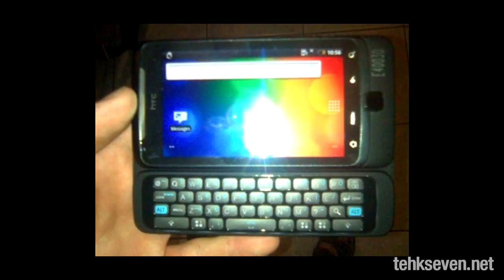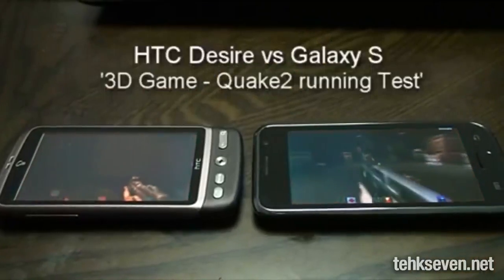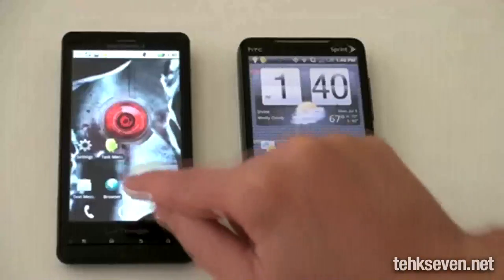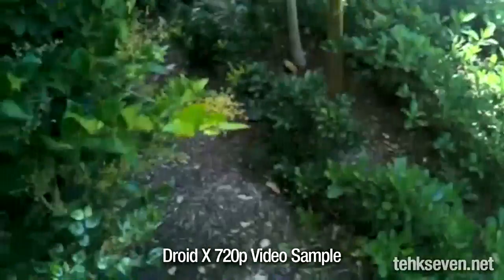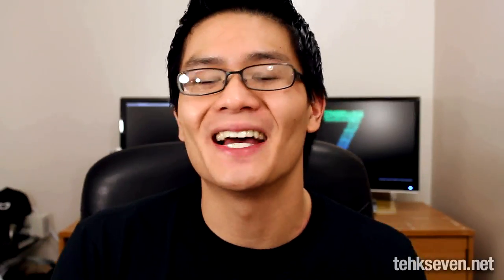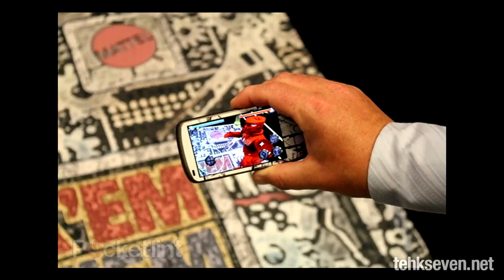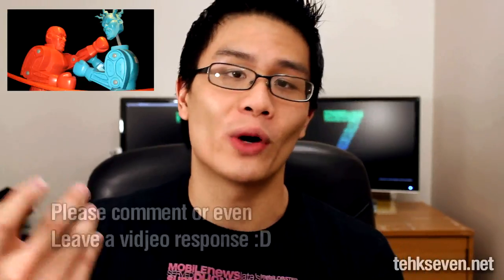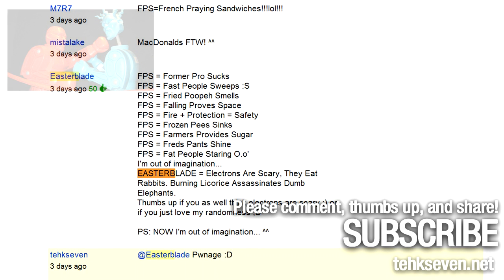HTC Vision Leaked!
Submit a QOTD!

Tehkseven Wallpapers!